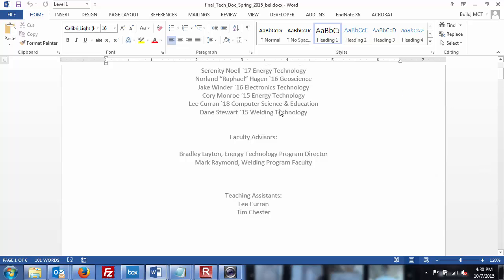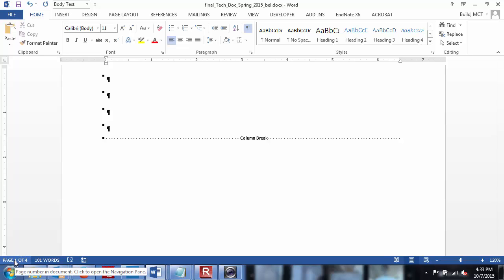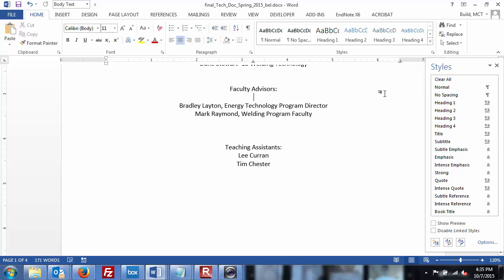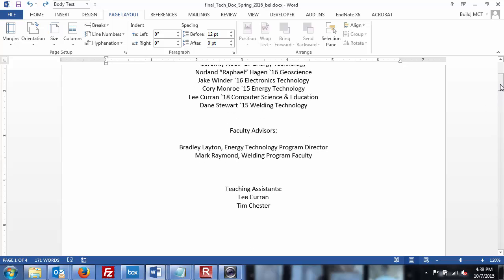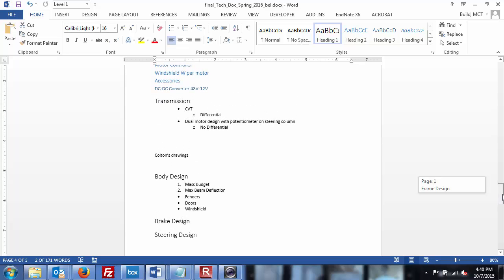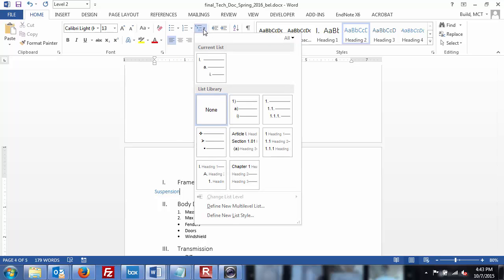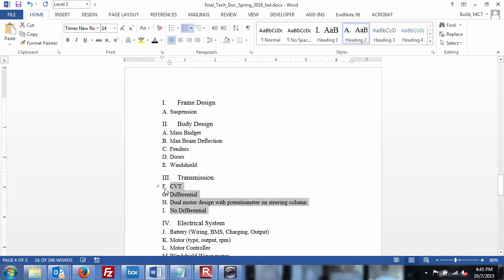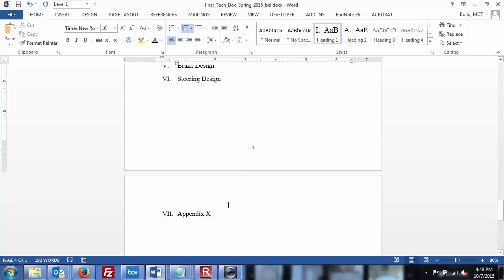NRGY_292_Lecture_11_02_report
Report writing